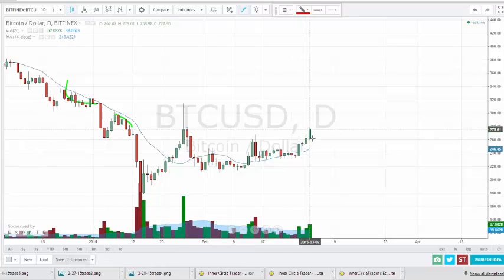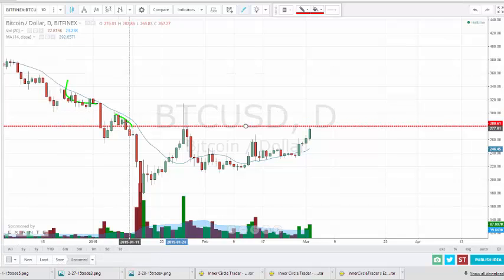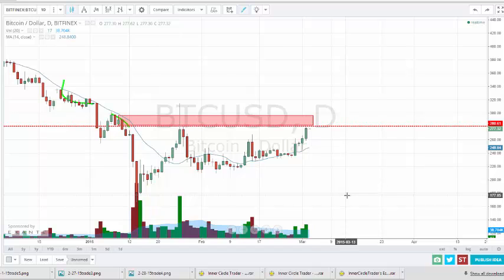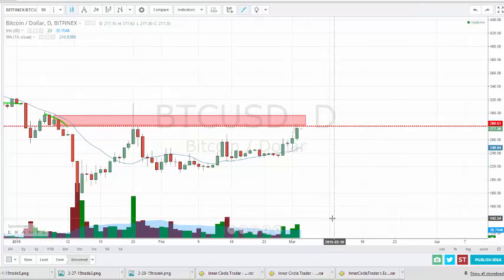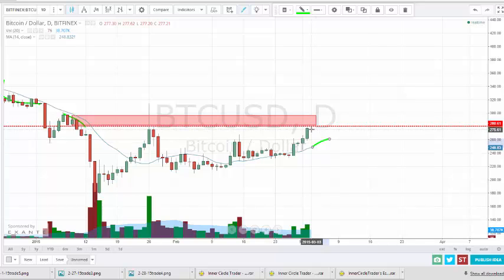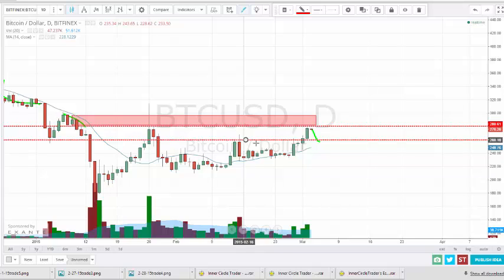Bitcoin Trading: March 2 Weekly Forecast. Ponzi move confirmed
Yea man, bitcoin going up. Buy the fuckin dip. :bull: :profit:

Just watch out for that exuberance.

Its probably the best resource on Bitcoin trading. Dead serious.